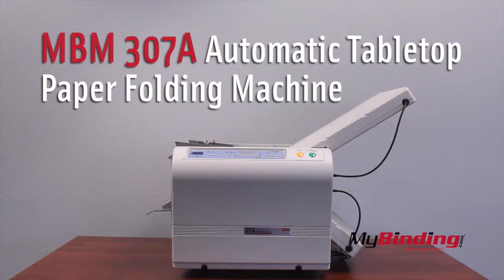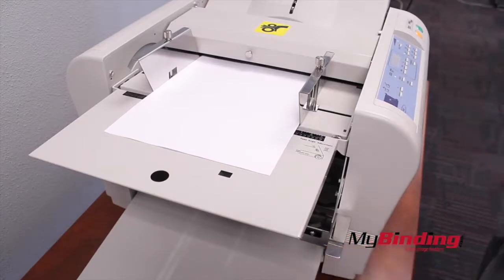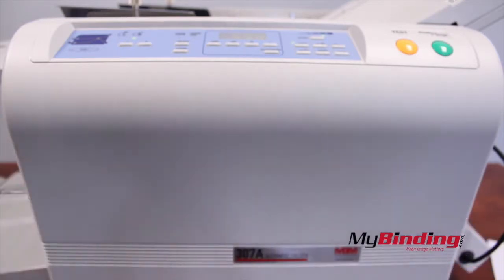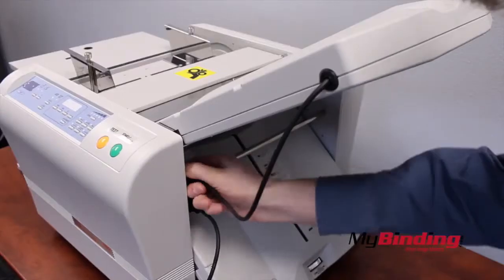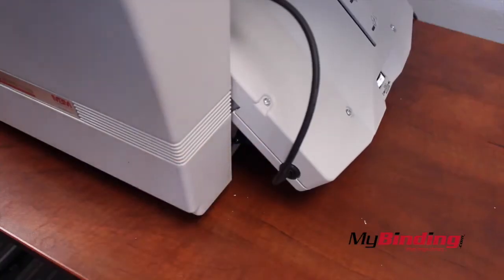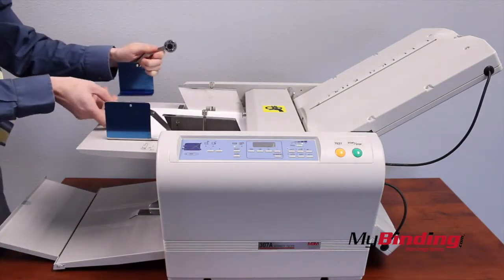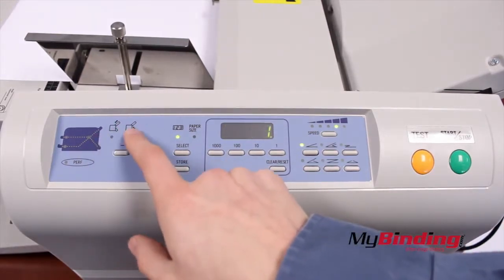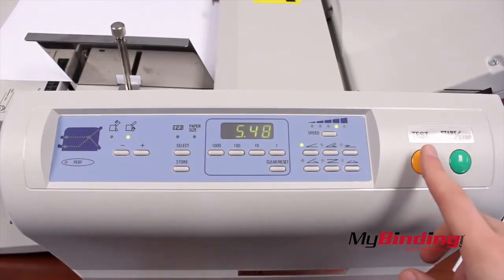MBM 307A Automatic Programmable Tabletop Folder Demo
Automatic Programmable Tabletop Paper Folding Machine
Quiet operation, 6 Standard pre-programmed folds, Stores 18 custom folds into memory, 4 Digit

LED counter, Auxiliary paper guide for cross folding, Paper size sensor, Test button that

folds 2 sheets for inspection, Quick release roller for easy maintenance paper folding

machine.